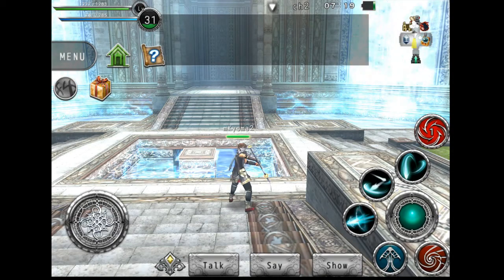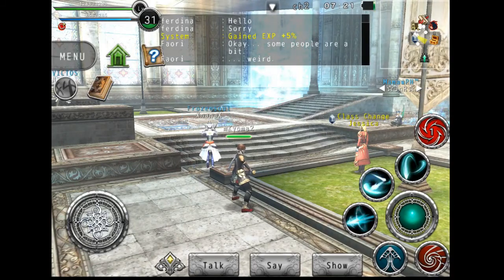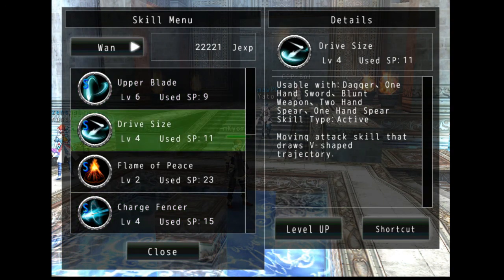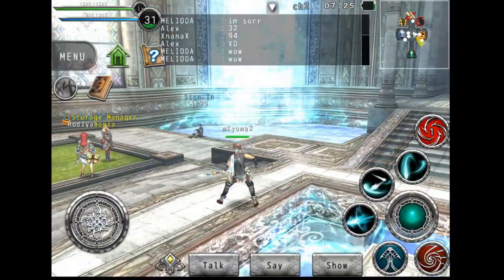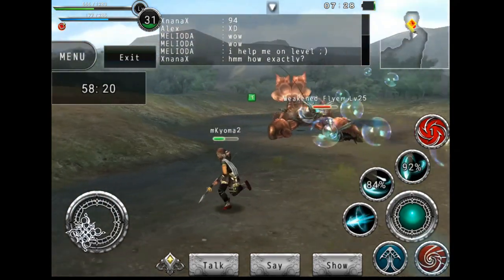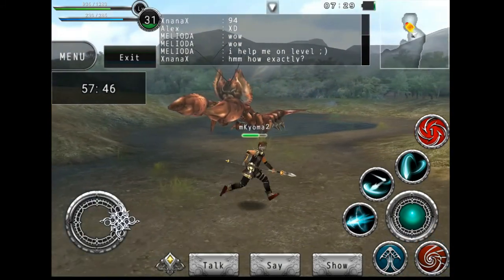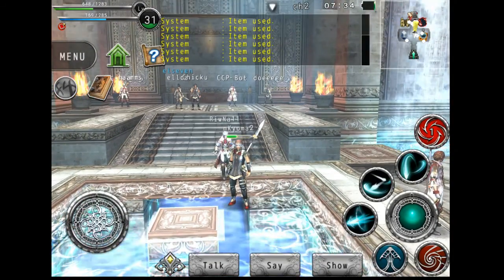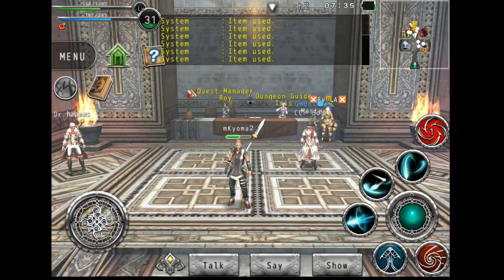2 Years Away! What's new Avabel Online - Wanderer Class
Welcome back to another episode of Avabel. I took a look at the Wanderer class and I really like it. Not only because you can wield a spear but because you can wield 2 spears!!! Check it out!